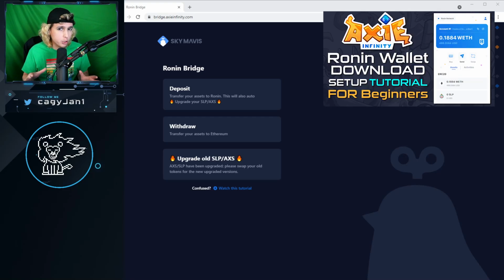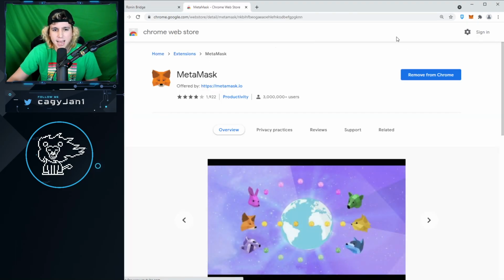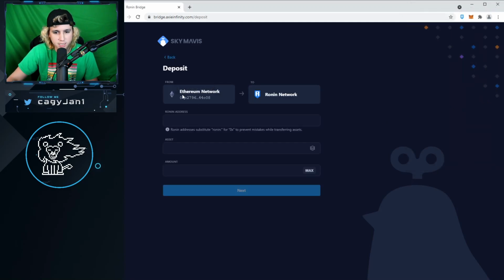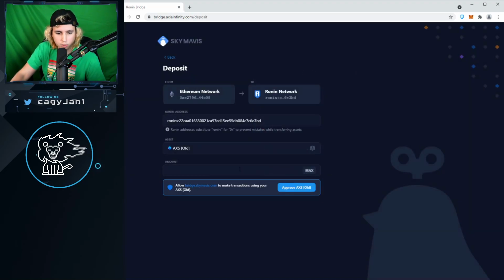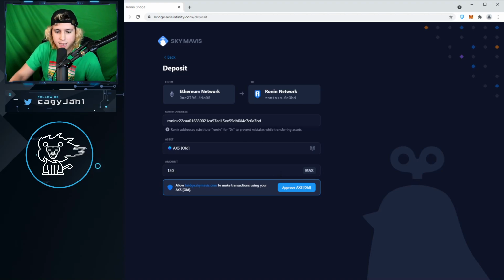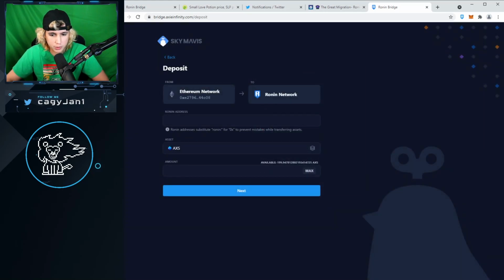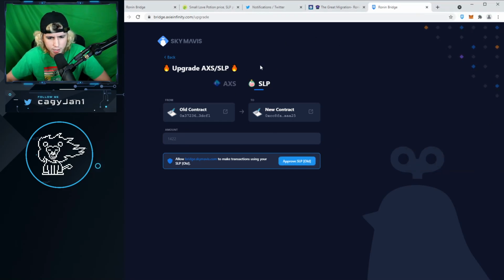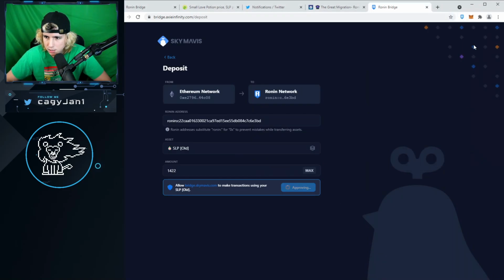AXIE INFINITY - TRANSFER SLP , ETH, AXS TO RONIN WALLET, RONIN WALLET TUTORIAL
Step by Step
1. RONIN WALLET DOWNLOAD
2. METAMASK DOWNLOAD
3. SEND ETH TO RONIN BRIDGE